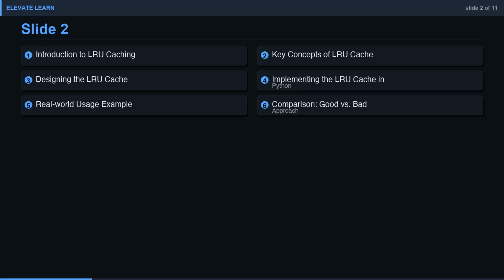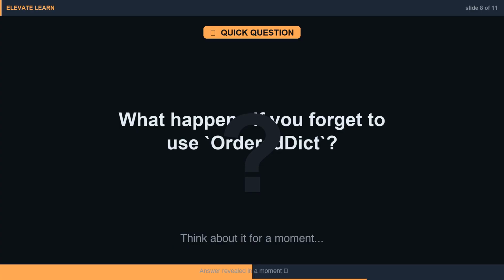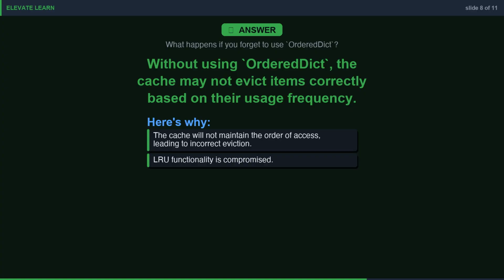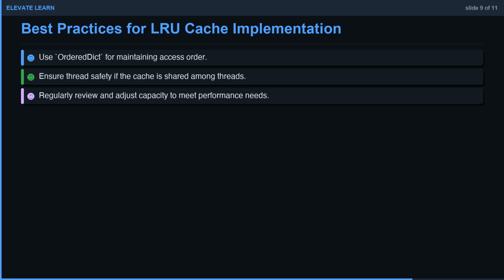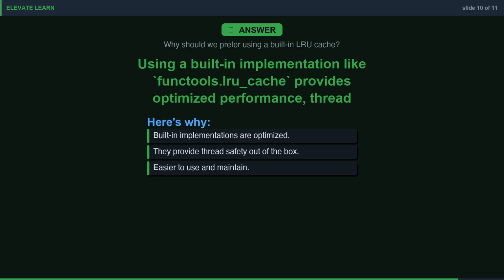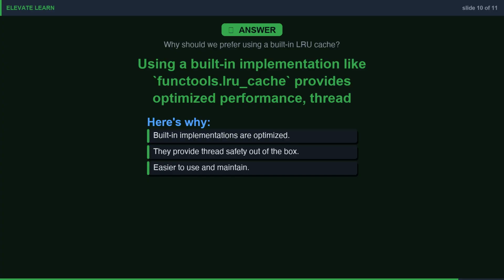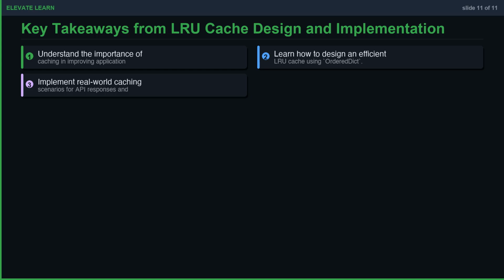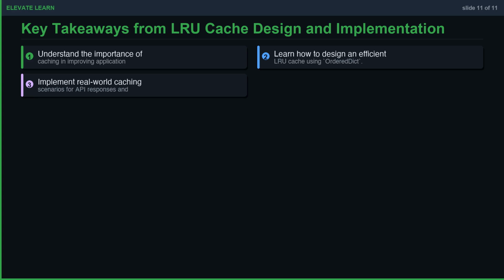Master LRU Caching in Python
Learn how to design and implement an efficient LRU (Least Recently Used) cache. This tutorial covers key concepts, practical examples, and real-world usage scenarios. Get ready for a deep dive into caching strategies that can significantly improve your application performance! 🚀 [0:00-2:30] Introduction; [2:31-5:45] What is an LRU Cache?; [5:46-9:15] Design Considerations; [9:16-12:45] Implementing the Cache; [12:46-15:00] Real-world Example; [15:01-18:30] Comparison of Approaches; [18:31-21:00] Quiz 1; [21:01-24:30] Best Practices; [24:31-27:45] Quiz 2; [27:46-31:15] Summary